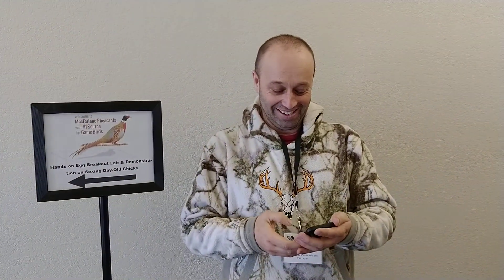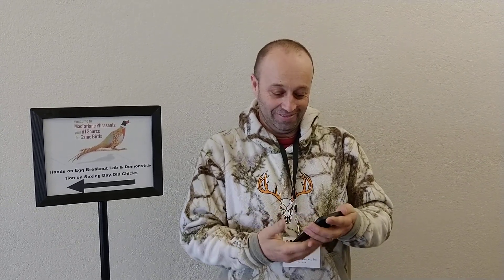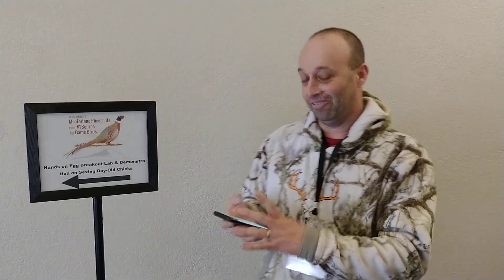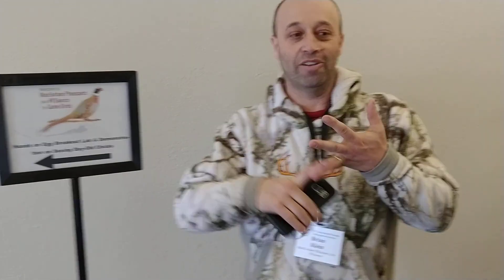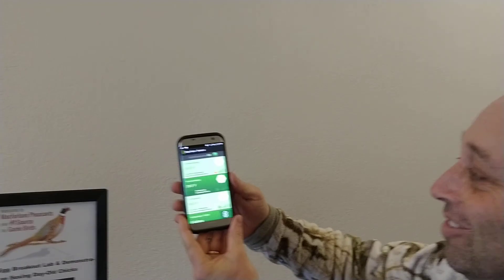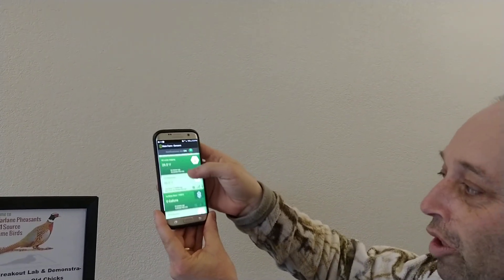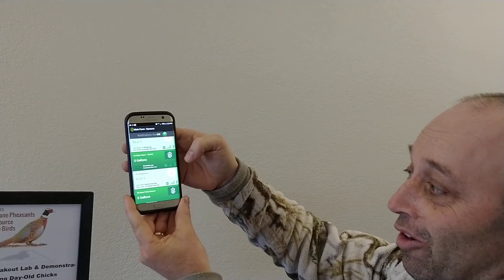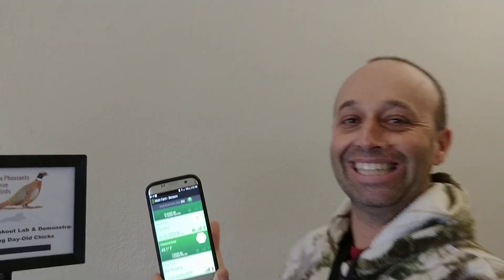Hear what Brian Klein of MacFarlane Pheasants has to say.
This video really says it all. Straight from the pheasant's mouth. You heard it here folks.